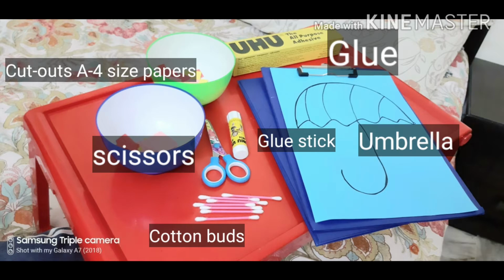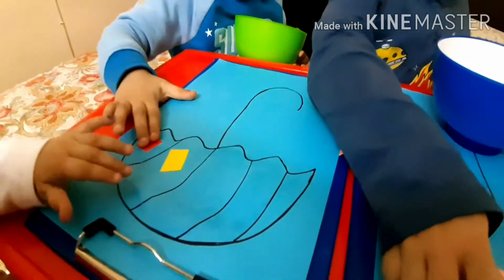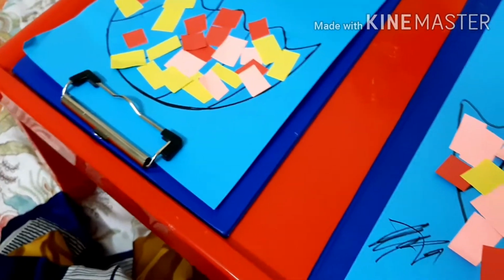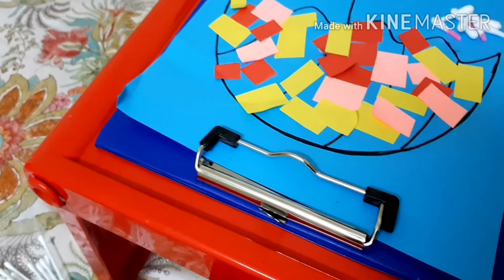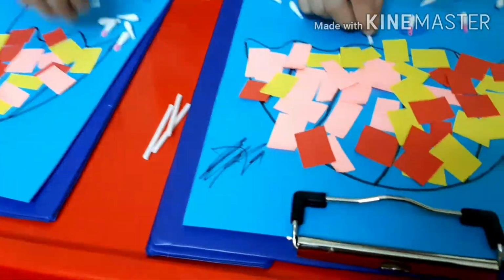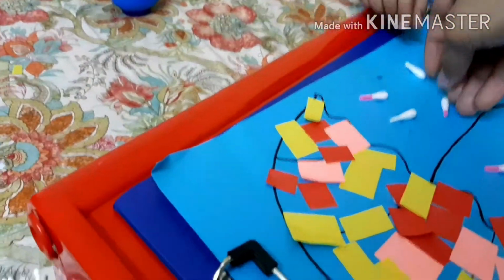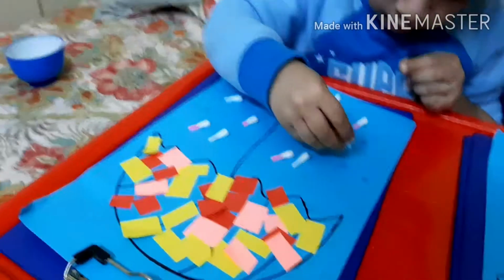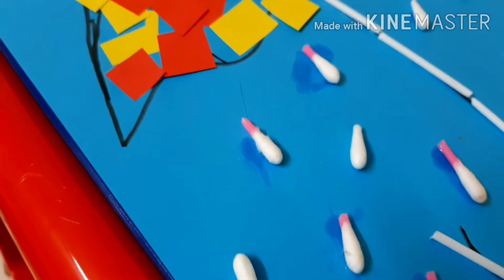DIY Rainyday craft ideas| letter U umbrella craft| Family day craft idea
In this video we will see:
Umbrella craft idea
Making Raindrops with cotton bud
Decorating the umbrella and doing alot of DIYs
Things I took:
Cotton buds
Coloured A-4 size cut outs
Glue sticks
Folder
Umbrella drawing

What was done:
Glue the umbrella's drawing, paste the cut outs of A-4 size paper, decorate them and then cut the ends of the cotton buds, add the glue too stick them showing the Rain drops and later use the rest of the cotton bid sticks to make the umbrella's stick sonit can give the 3D effect on the paper, be creative and interesting for the kids as their minds are still exploring.